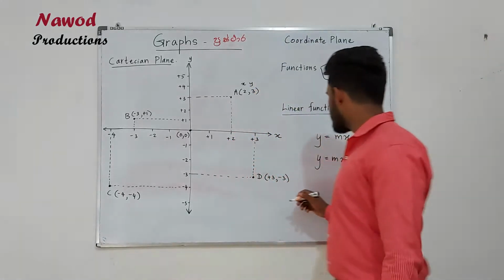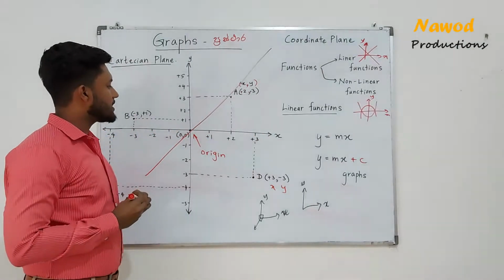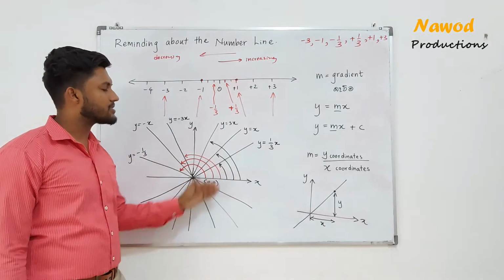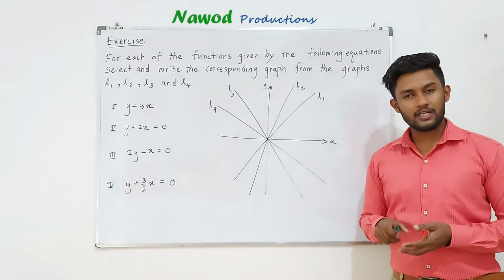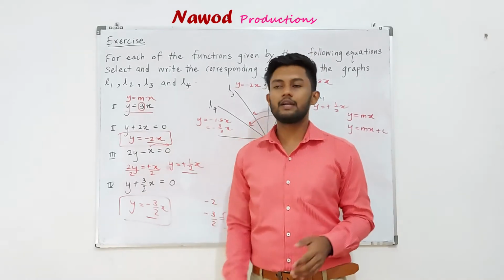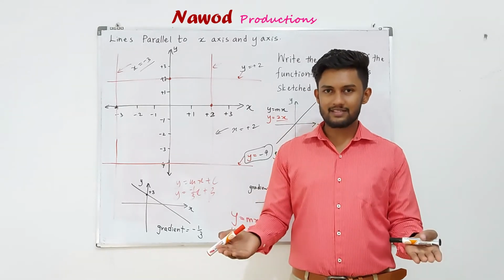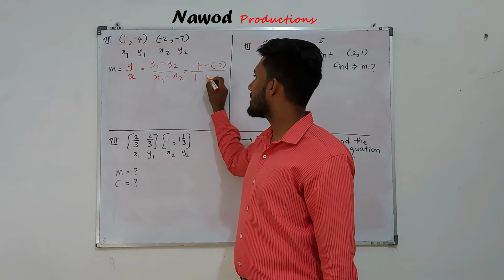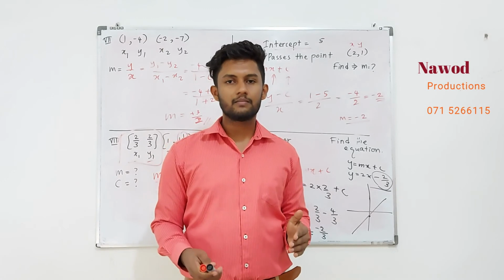ප්‍රස්තාර මුල සිට | Graphs Lesson | Easy Demonstrations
වීඩියෝව අවසානයේ අසන ප්‍රශ්න සඳහා පිලිතුරු සපයන්න.
You can watch the previous Videos.

පූර්ණ වර්ග ගීතය

පයිතගරස් නියමය